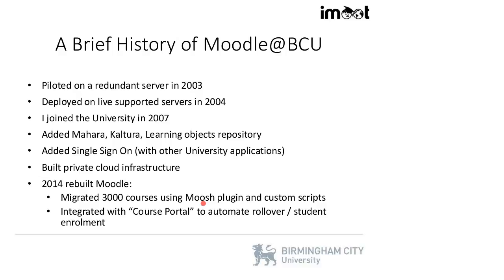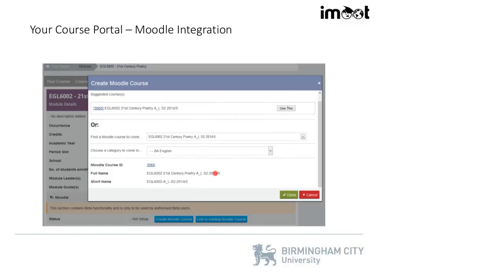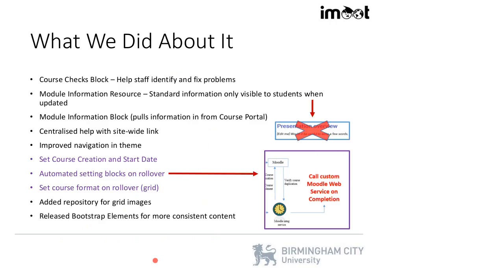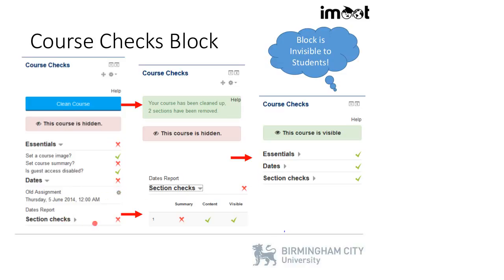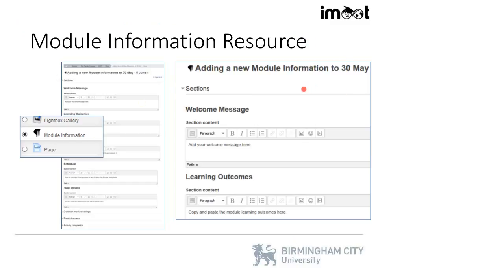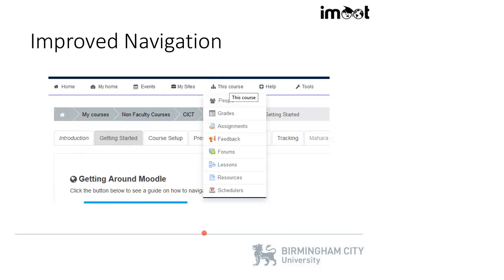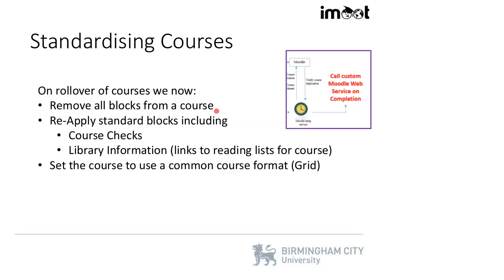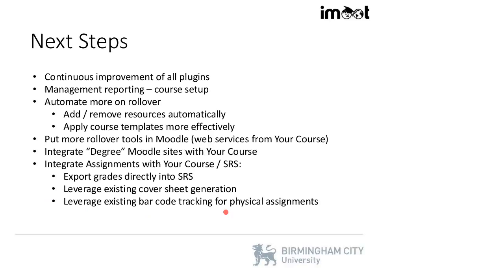Jeremy Hopkins - Workflow, Course Quality and User Experience - iMoot 2015